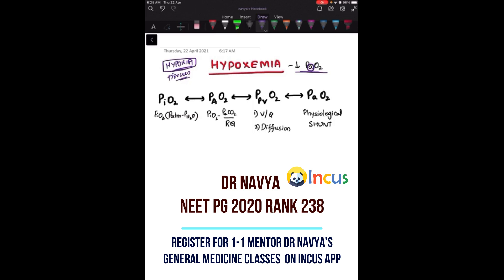Dr Navya NEET PG Rank 238. Rs 999 only NEET PG FMGE Coaching 3 Years Incus App & Web